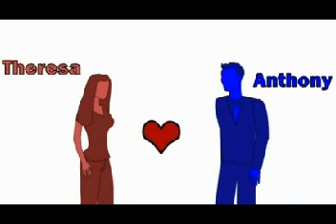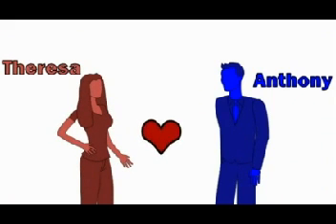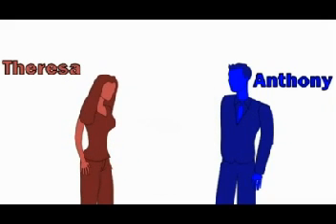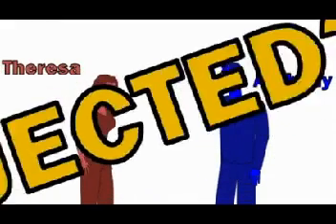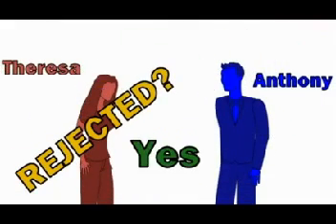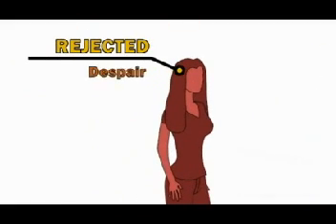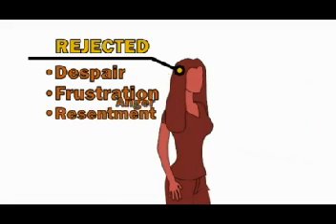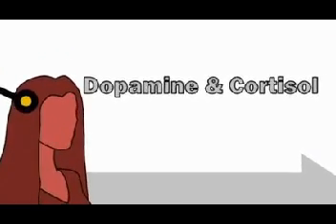The Reality of God - Athiest Buzzkillers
You had an excellent presentation method, but were in error on a few major points.